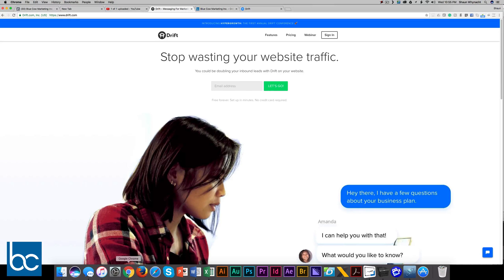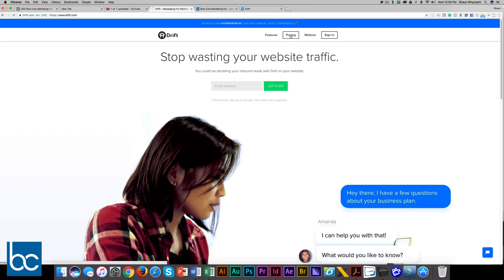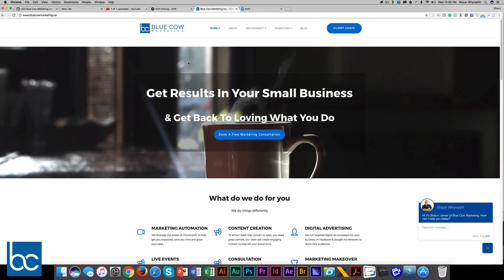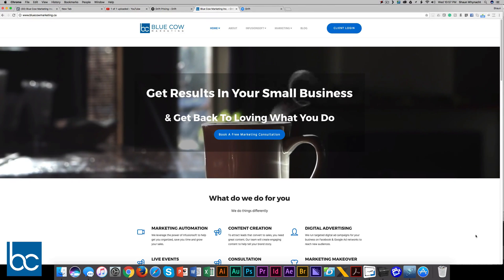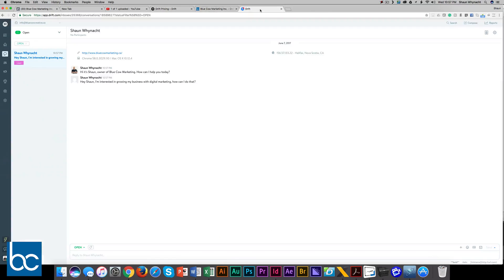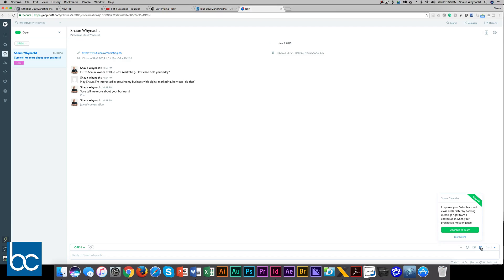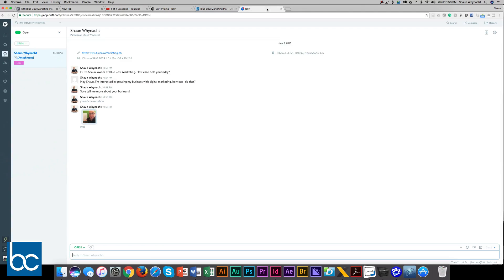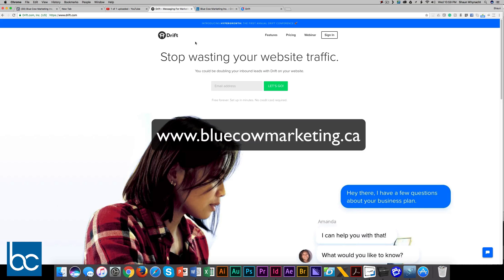Add LIVE chat to your website with Drift for FREE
DRIFT is an amazing plugin app for your website to enable site visitors to engage with you online.  Check out my demo and see if it's the right solution for your Small Business.